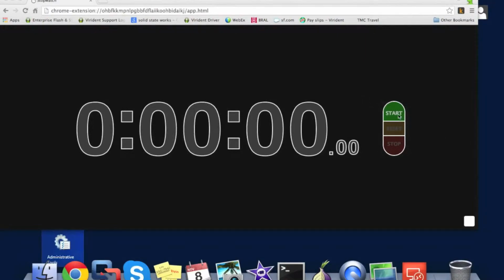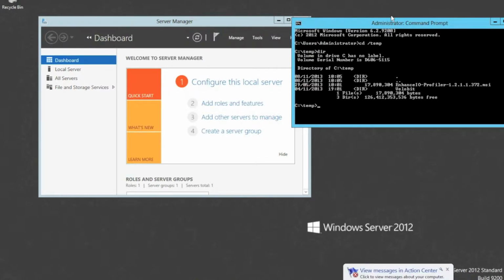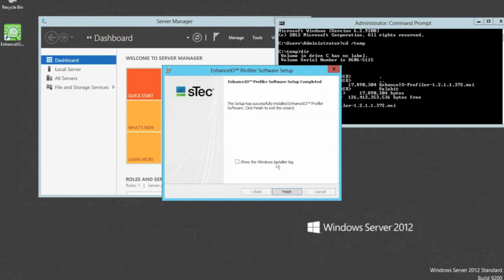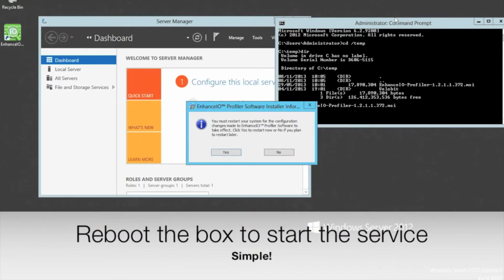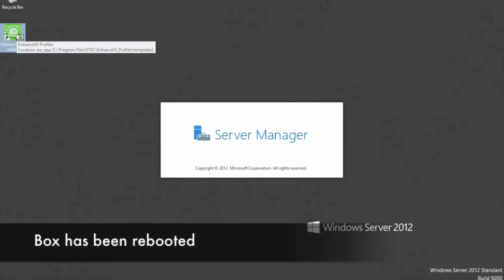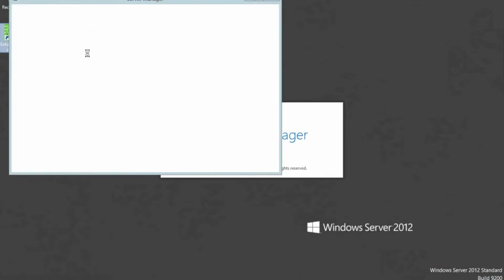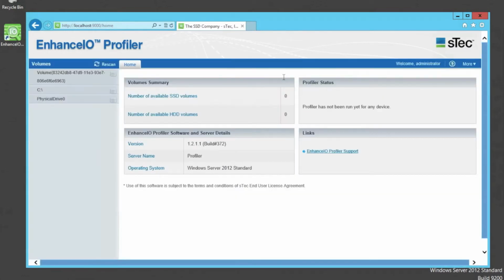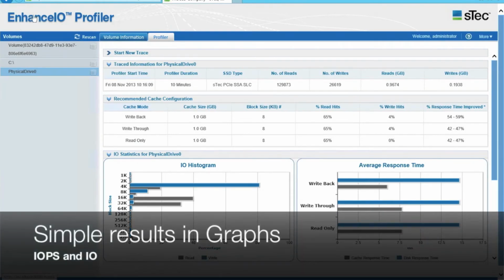Profiler now with sound : Install in less than three minutes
Really Simple : Profiler Tool